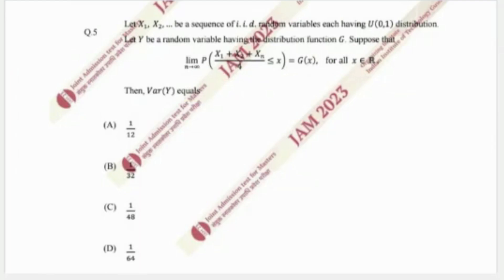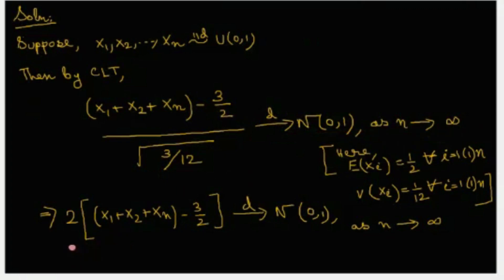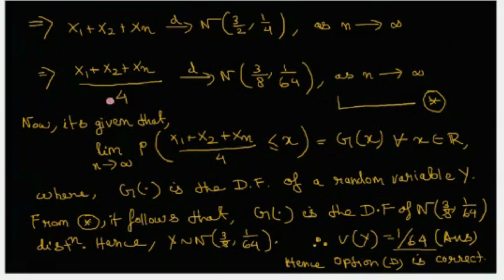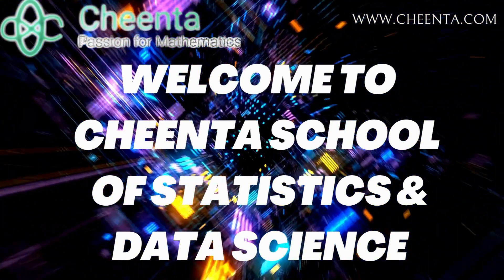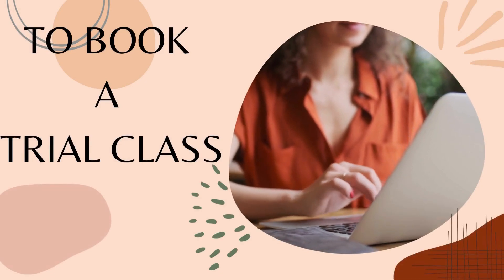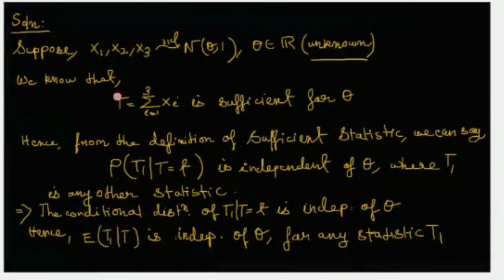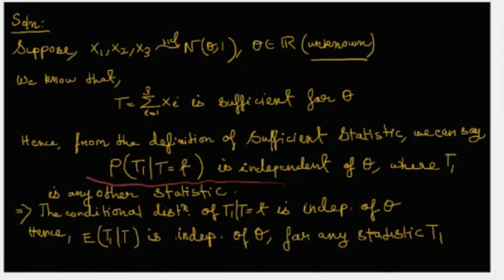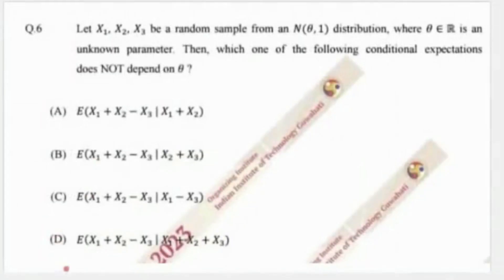IIT JAM MS 2023 | Problem 5 & 6 | Standard & Univariate Distributions | Cheenta